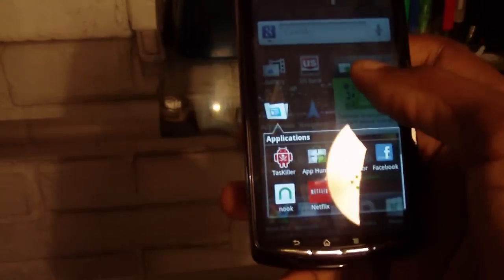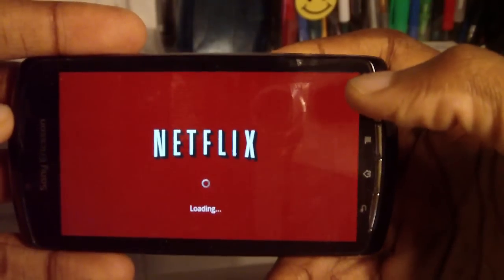Sony Ericsson Xperia Play - Annual Assessment 2011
Just gettin' back to everyone with an update on how the Xperia PLAY's been workin' out for me, and letting everyone know if it's power stays stagnant, or fades after the "new gadget glamour".